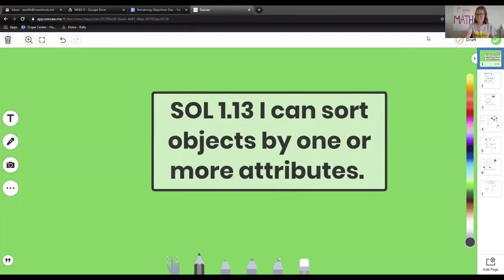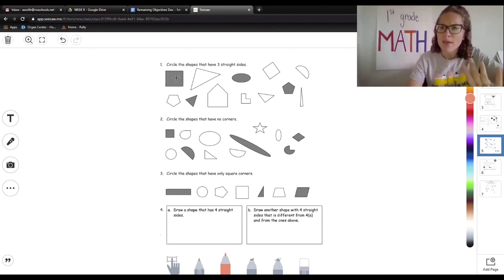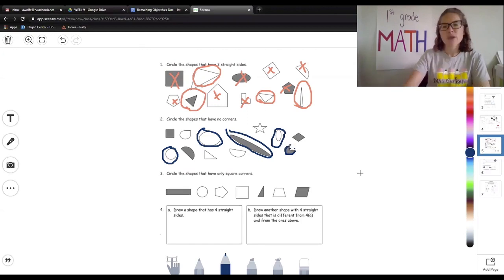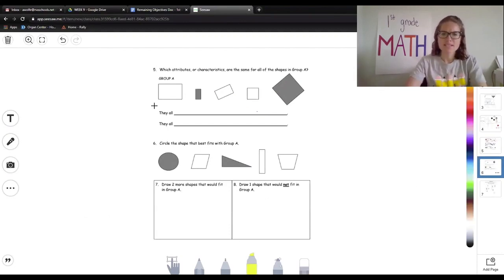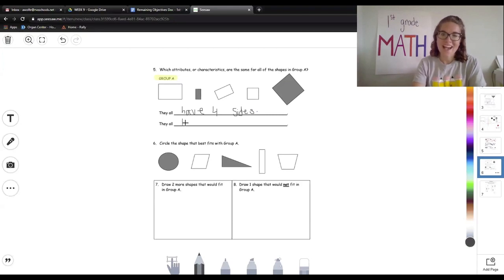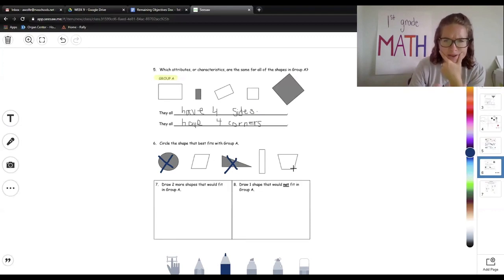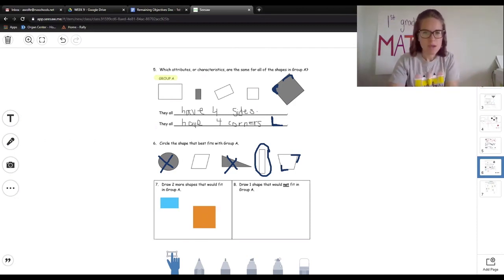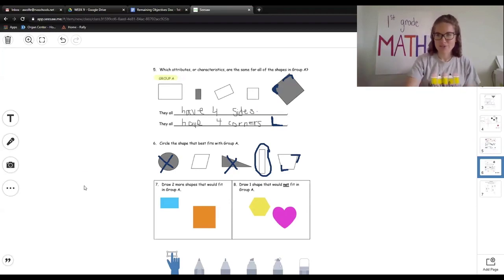RPS 1stMath Sorting Attributes #4